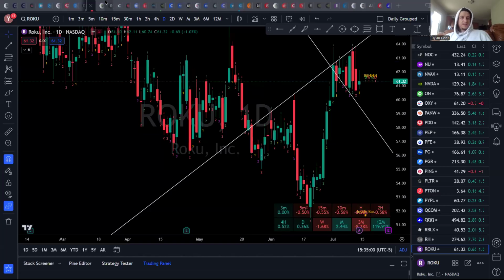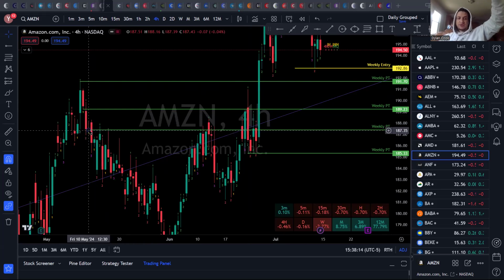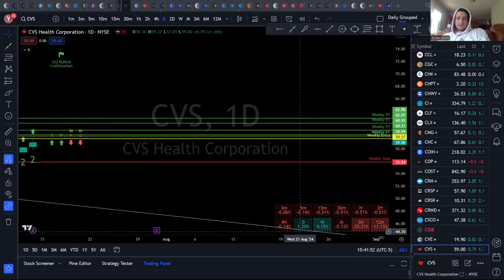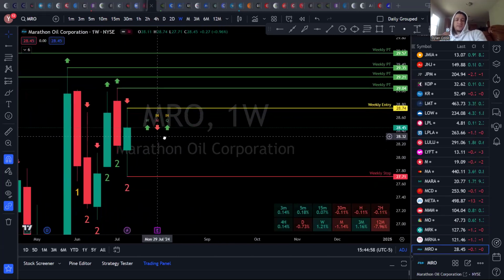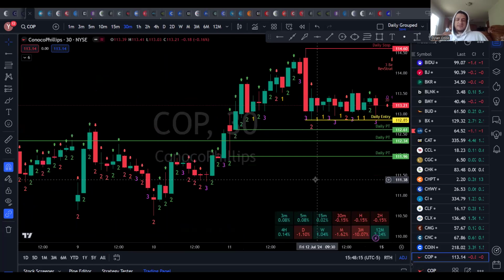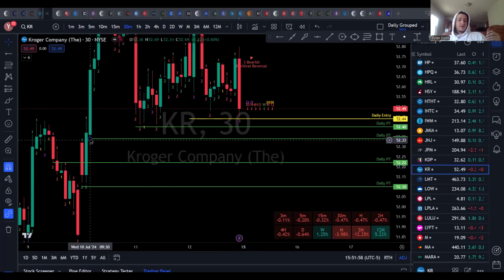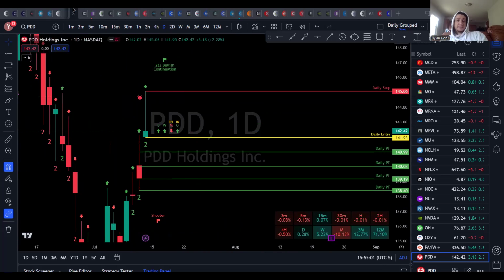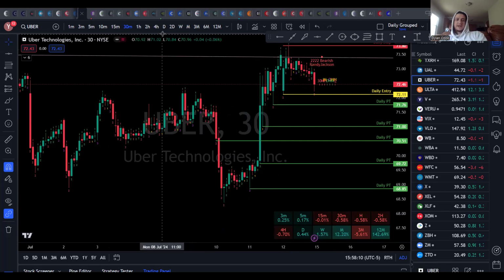Clutch Corner - Weekly & Daily Set Ups!